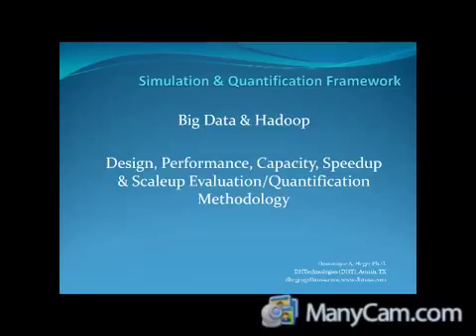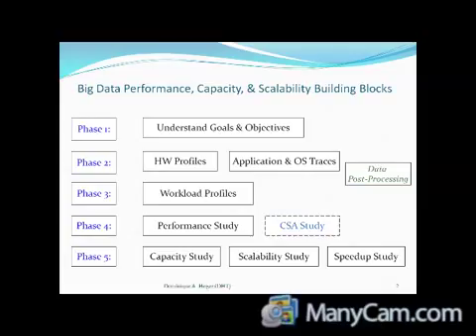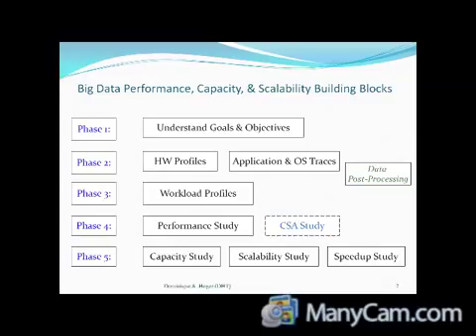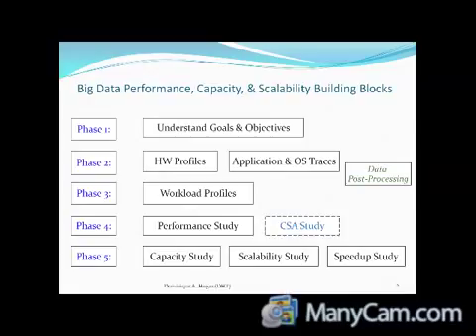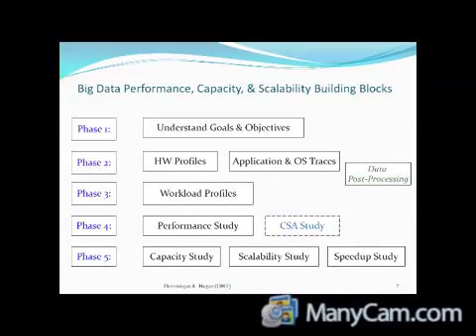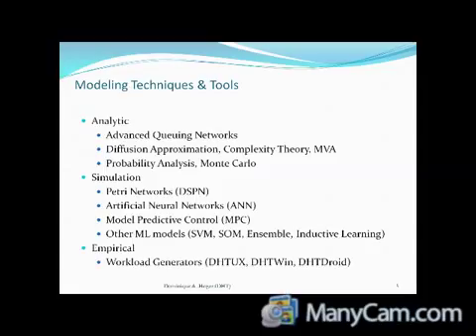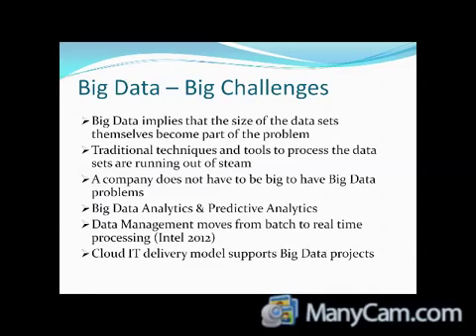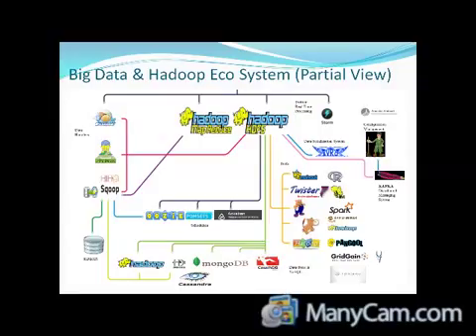How to estimate hardware and software resource/processing time for a Big Data project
Dr Dominique A. Heger (PhD - High Performance Computing) is delivering a lecture on how to estimate number of Hadoop nodes, hardware resources needed to address a Big Data problem from the volume, velocity and analytic requirements.

Dom offers a training at VP and CXO level : Details of his training is available in :